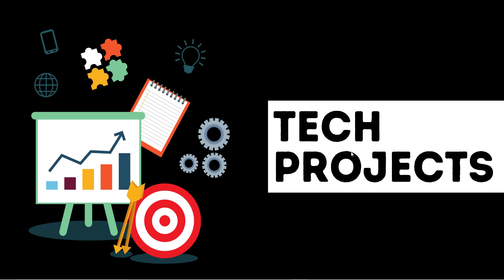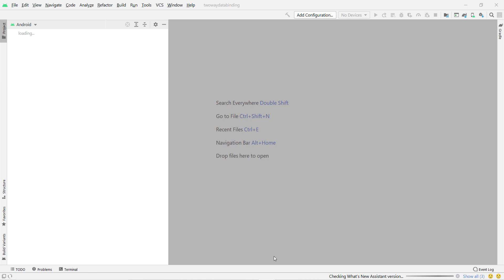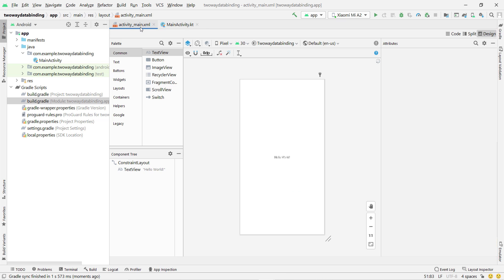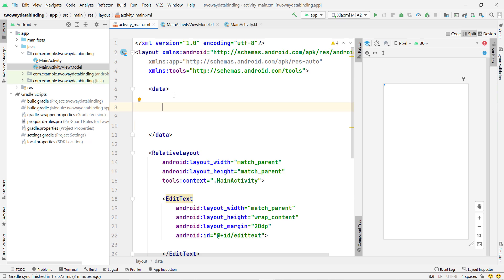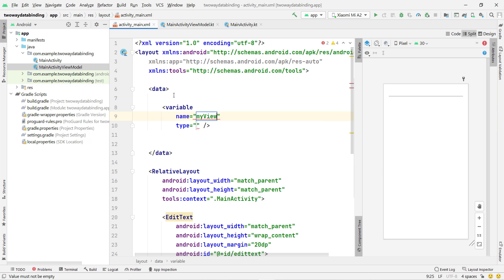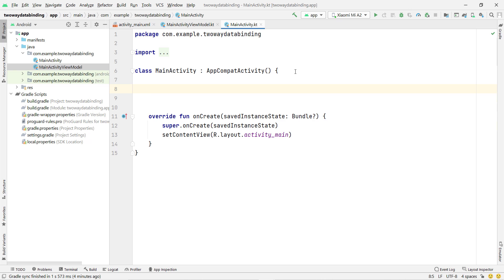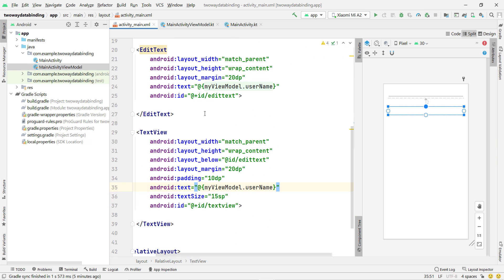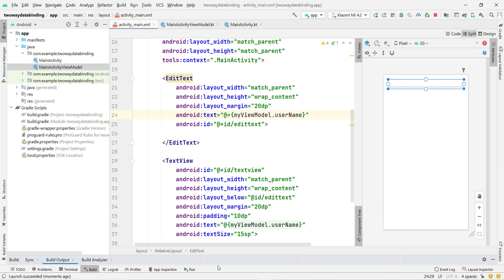Two way data binding in android | Android architecture components series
Hello everyone
This is the final part of mvvm series. In this video we are going to explore what is two way data binding in android

data binding android
how to use data binding in android
two way data binding in android